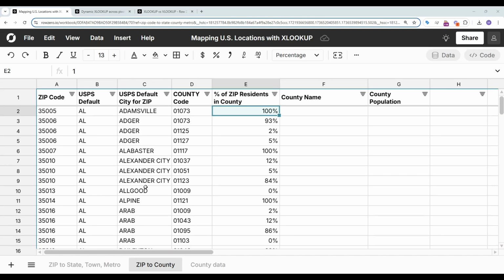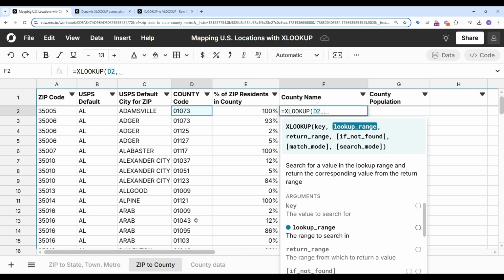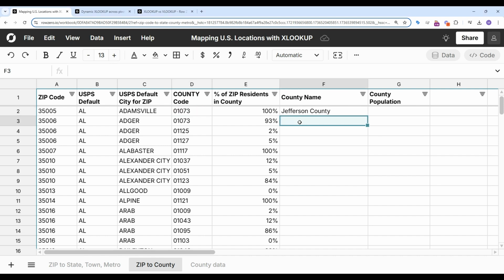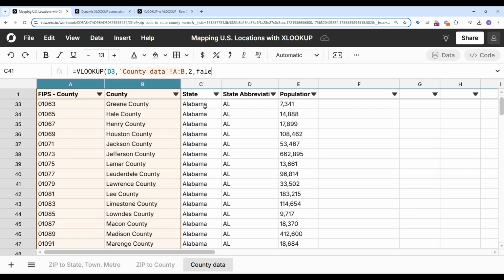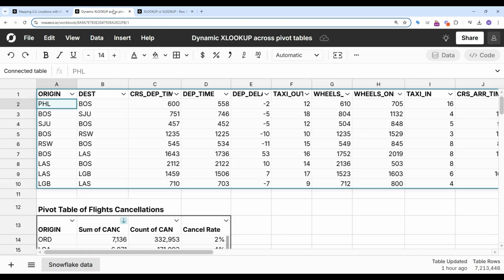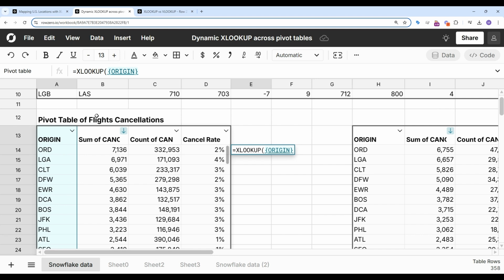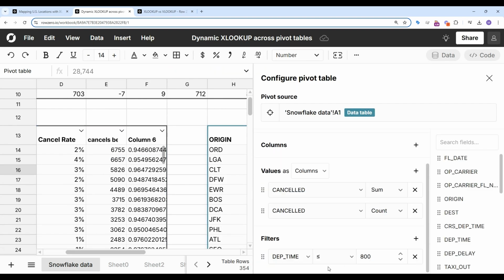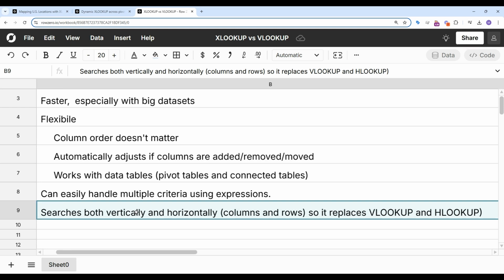XLOOKUP vs VLOOKUP - How to XLOOKUP and why it’s better than VLOOKUP and HLOOKUP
See how to use XLOOKUP and see why XLOOKUP is better than VLOOKUP. Row Zero makes it easy to use XLOOKUP on big datasets. You can try Row Zero for free

XLOOKUP is a spreadsheet function that allows you to join data across multiple sheets in a spreadsheet. The XLOOKUP function takes a key (the value you want to lookup), a lookup range (where to look for the value), and a return range (the corresponding value you want to return back to your cell). It's a very easy way to connect two datasets to lookup and return related values to merge and enrich datasets.

There are several key differences between XLOOKUP and VLOOKUP and XLOOKUP is better than VLOOKUP in virtually all scenarios:
- XLOOKUP is simpler and easier to us than VLOOKUP
- XLOOKUP is faster than VLOOKUP, especially with big datasets
- XLOOKUP is more flexible than VLOOKUP in several ways:  1) Column order doesn't matter, whereas VLOOKUP must have the lookup range in the first column, 2) XLOOKUP automatically adjusts if columns are added, deleted, or  moved, 3) XLOOKUP works with data tables, so you can XLOOKUP pivot tables and connected tables to dynamically connect data with XLOOKUP.
- XLOOKUP can easily handle multiple criteria using expressions
- XLOOKUP can search both vertically and horizontally (columns and rows) so XLOOKUP replaces VLOOKUP and HLOOKUP.

How to XLOOKUP on big data sets
Using XLOOKUP in Excel and Google Sheets on a big dataset can cause your spreadsheet to slow down or crash. Since Row Zero is significantly more powerful, you can XLOOKUP on big data without slowing down or crashing your spreadsheet. It's the best way to XLOOKUP big CSVs to merge big CSV files.